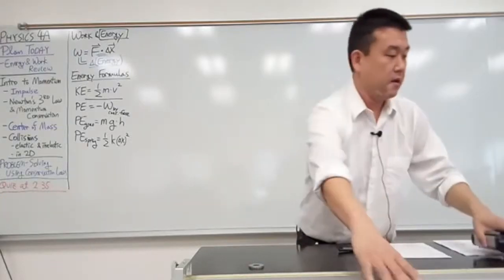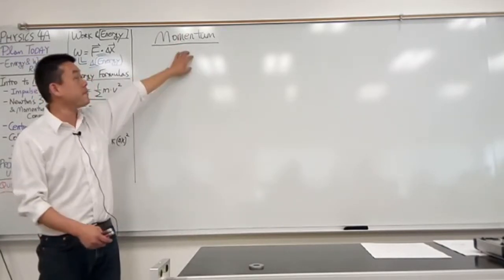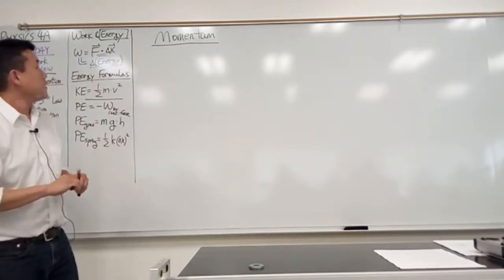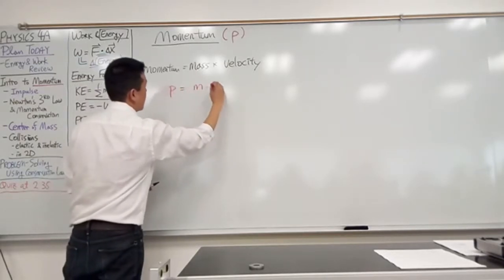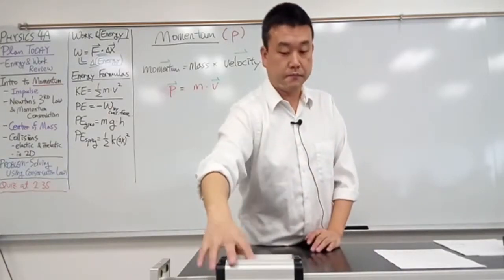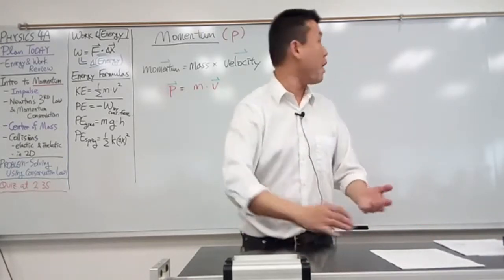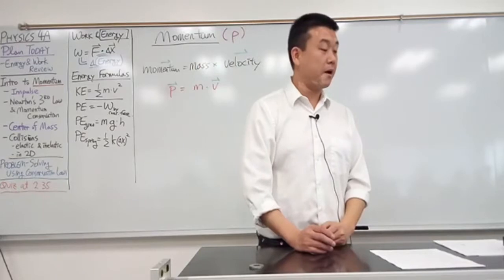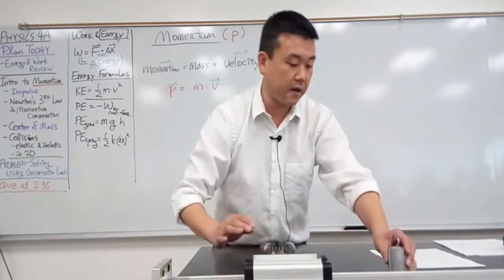Physics 4A - Definition of Momentum